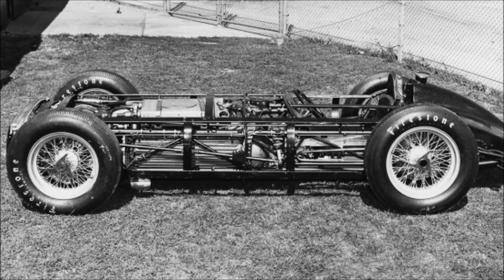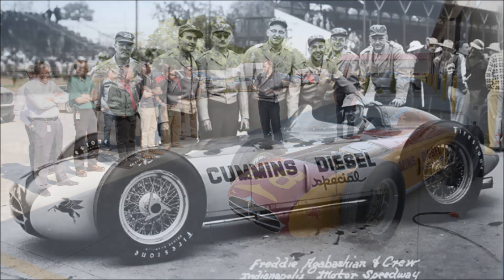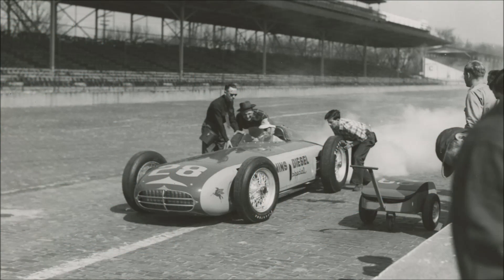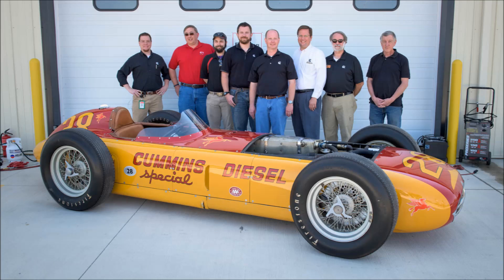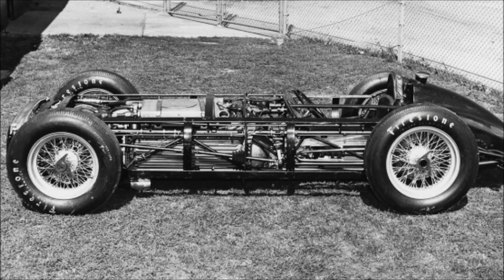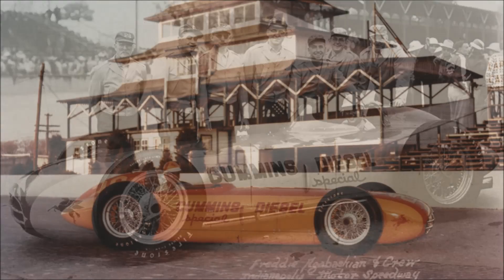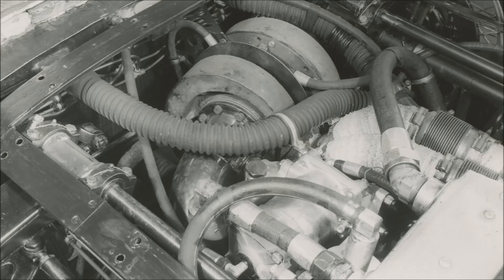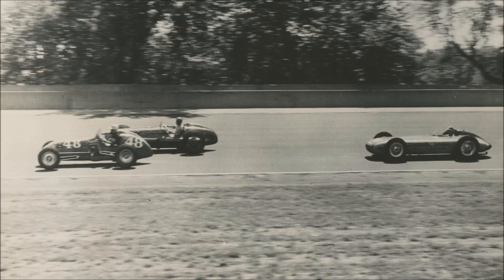UNSUNG HEROES #78 - The Cummins ''Diesel Special'' IndyCar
Episode 78 of Unsung Heroes, a series on HSG featuring some of the obscure cars from both the concept and mass production world which simply do not get the recognition which they deserve...

In this episode we take a look at the seriously impressive Cummins Diesel Special, a monstrous IndyCar which was ultimately the last of its kind...

PSN: CORRUPTED_DISC